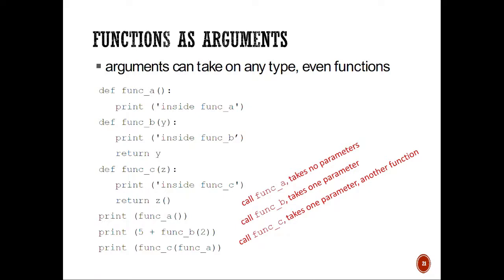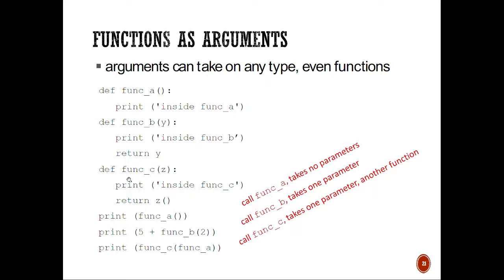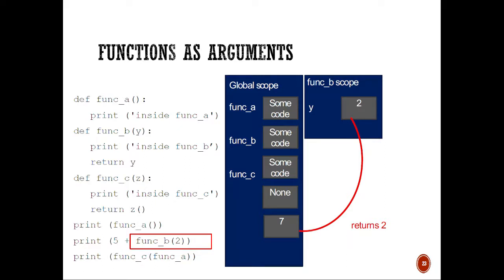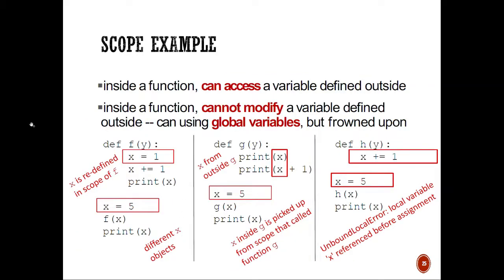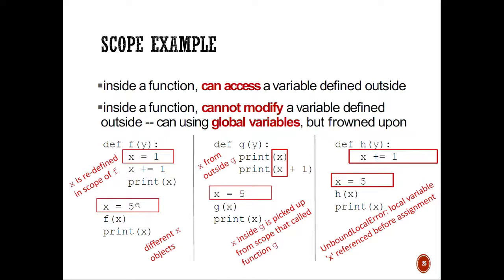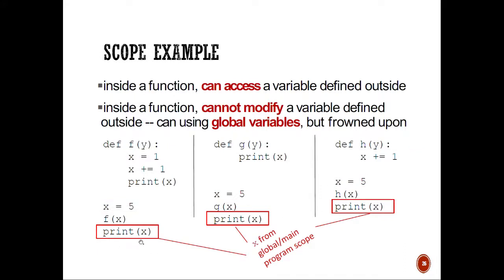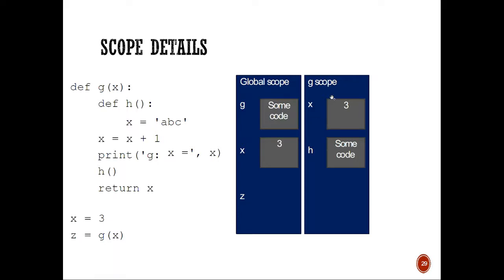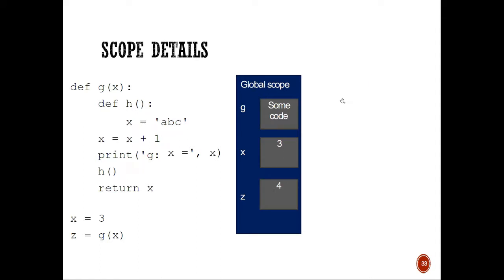ECE9013: Week 4-Functions as Arguments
This video presents how we can use functions as input to other functions and how this impacts the variable scope.